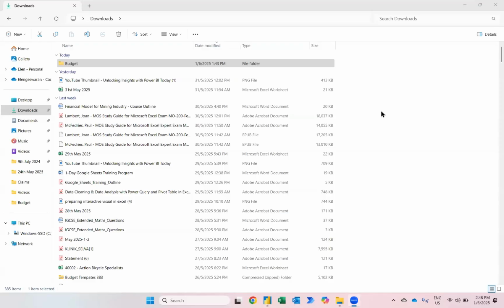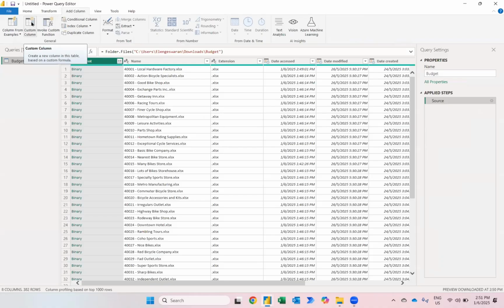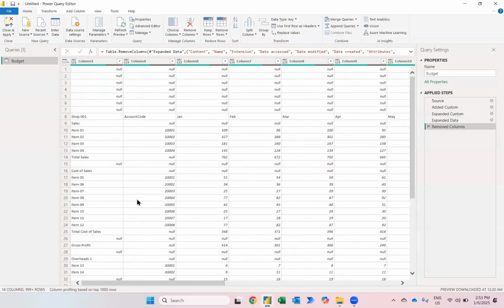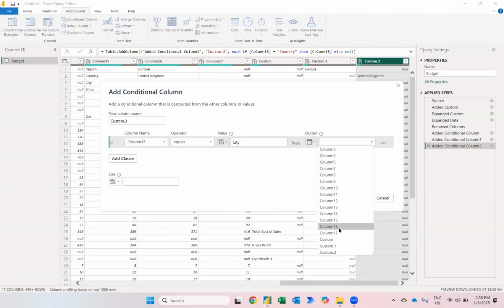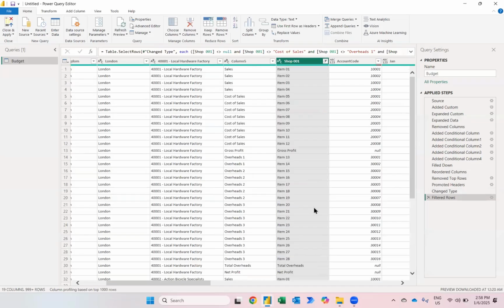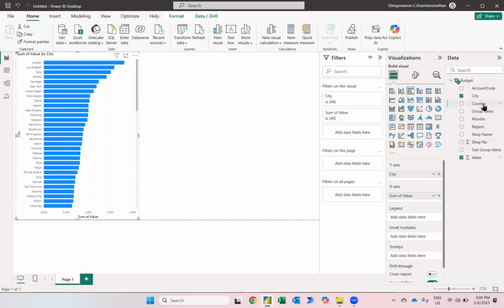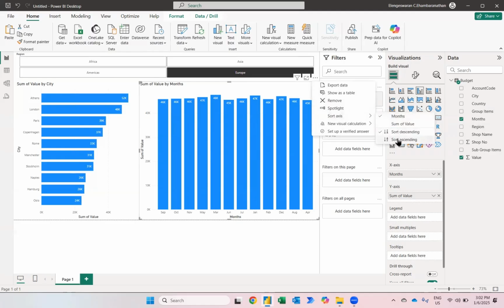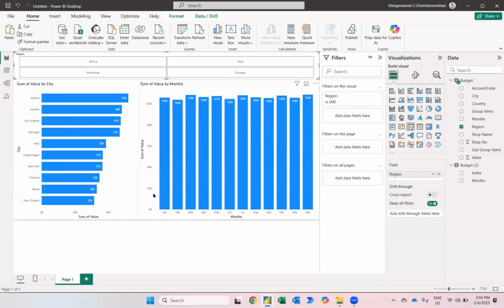Import 382 Excel Files into Power BI | Power Query Folder Trick 💡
In this video, I explained on :
1. How we can import 382 Excel file into Power BI Desktop extracting via Folder?
2. How we can use Power Query to to perform data cleaning with the help of Excel.Workbook() in a custom column, conditional column, unpivot columns ?
3. How we can filter Top 10 data in Power BI visual ?
4. How we can use to format slicer ?
5. How we can sort Jan to Dec in Power BI Desktop?

Thank you and Good day.